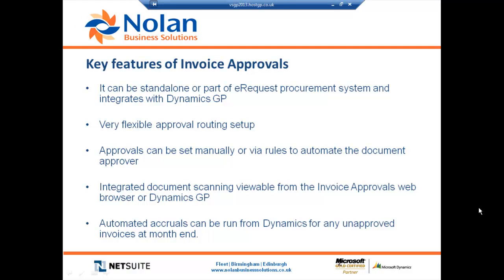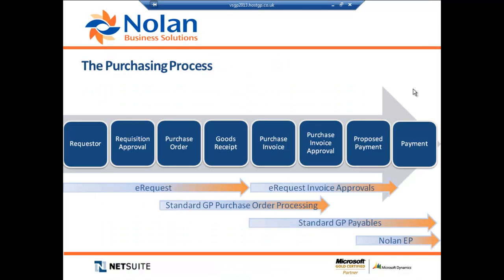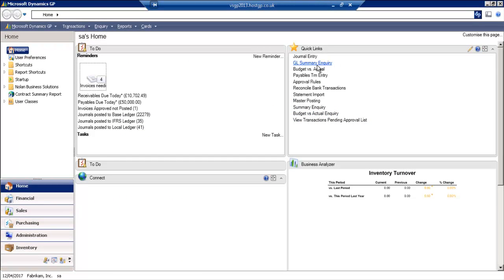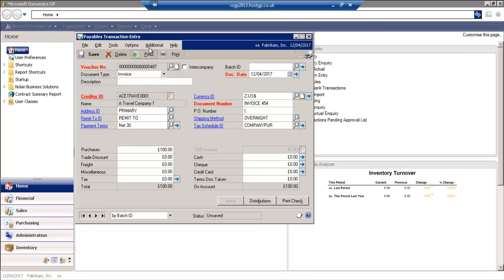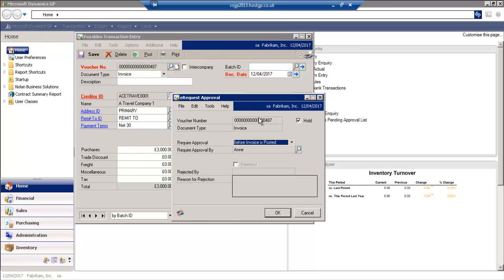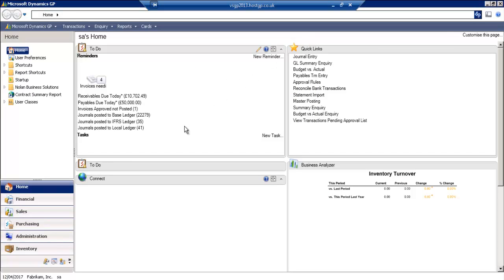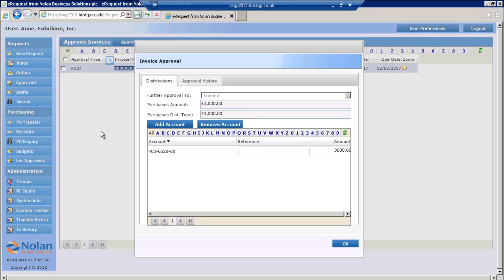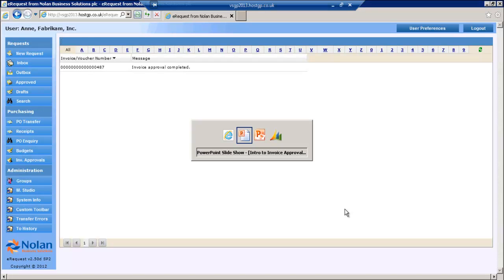Microsoft Dynamics GP Module eRequest with Invoice Approvals Recorded Webinar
Introduction to eRequest Invoice Approvals

Nolan Business Solutions’ Invoice Approvals for Dynamics GP extends the eRequest purchase management system to complete the Procure to Pay process. Invoice Approvals for Dynamics GP replaces manual approval processes and allows you to tightly manage the invoice matching and payment process.